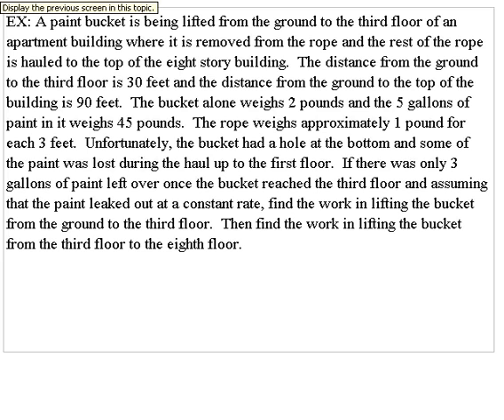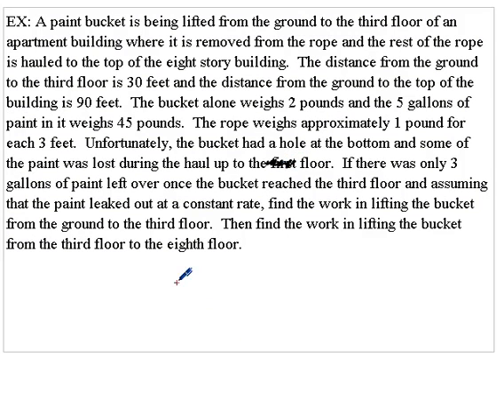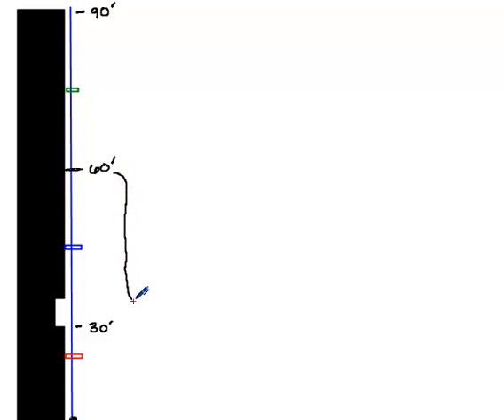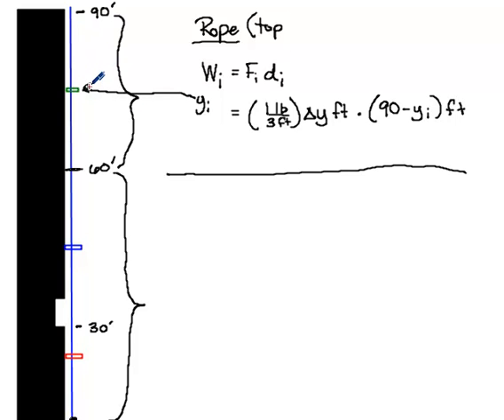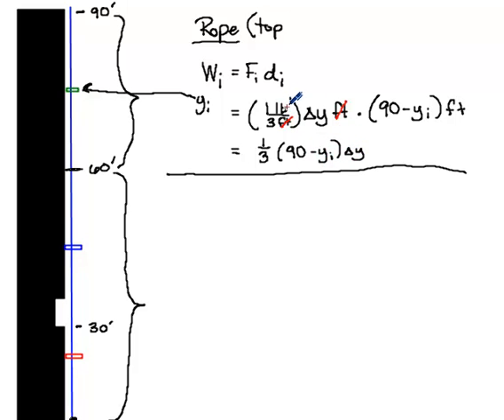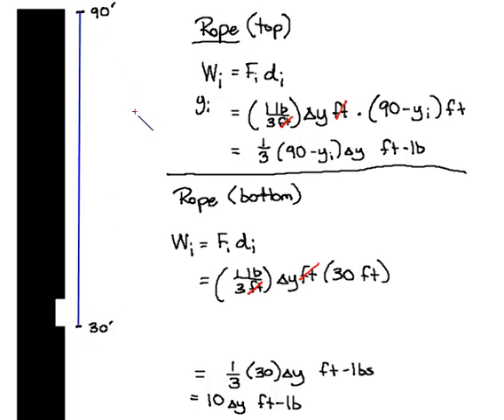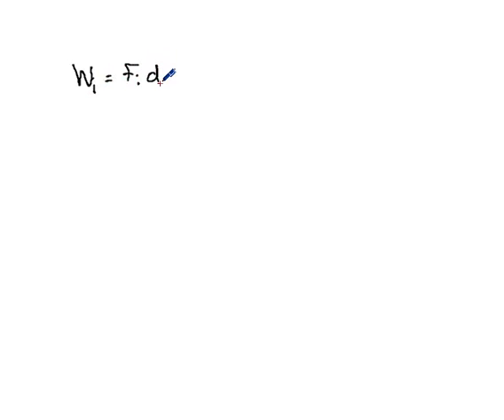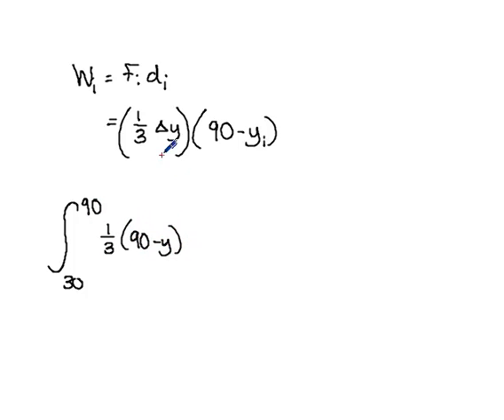Integral Calculus Mini-Lecture: Compute Work to Partially Lift a Rope Attached to a "Leaky Bucket"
This mini-lecture covers the logic of computing the work to lift a continuous chain/rope/cable only partially up while an attached object is leaking.